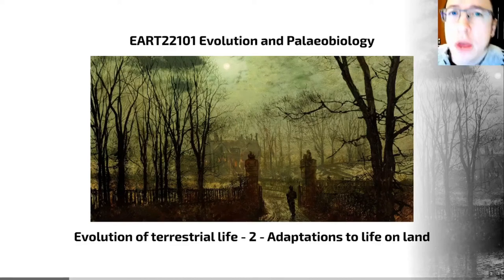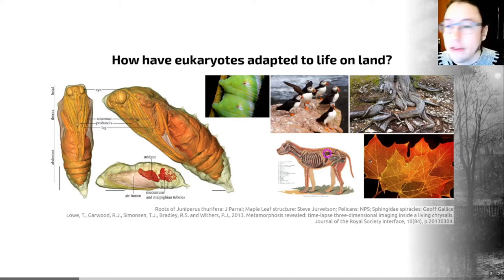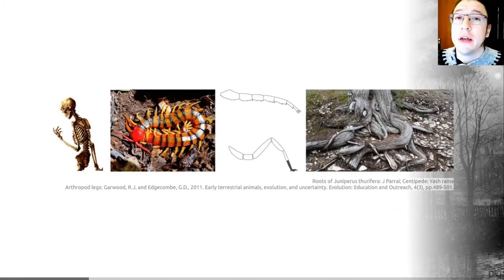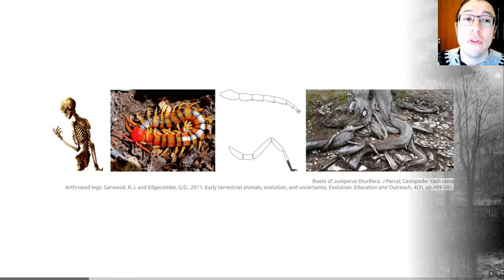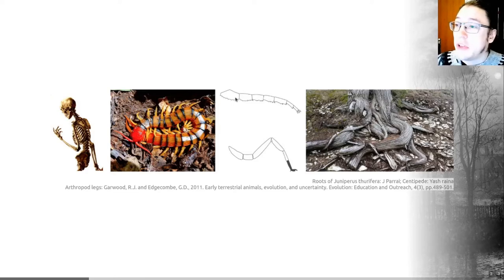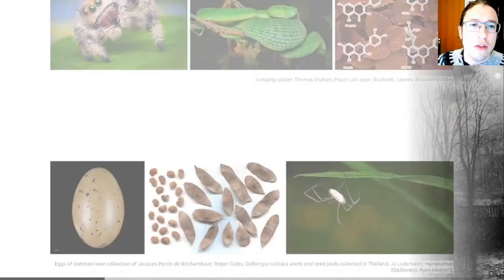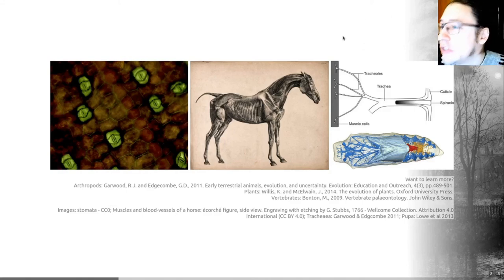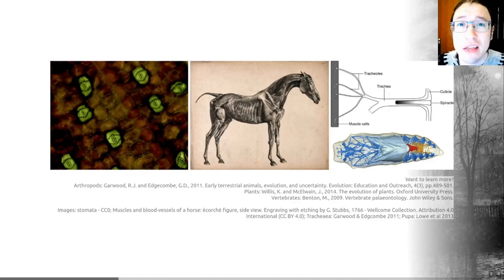Evolution of Terrestrial Life, Video 2 - EART22101 - Palaeobiology and Evolution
What adaptations do we see in clades that have terrestrialised?